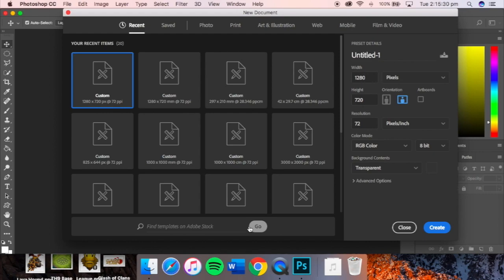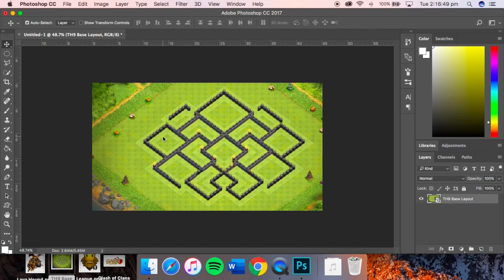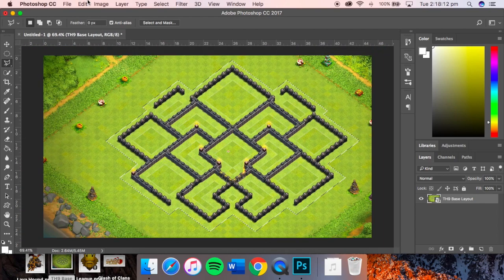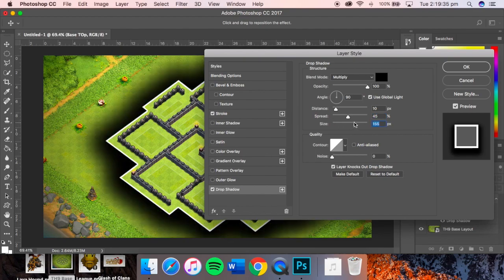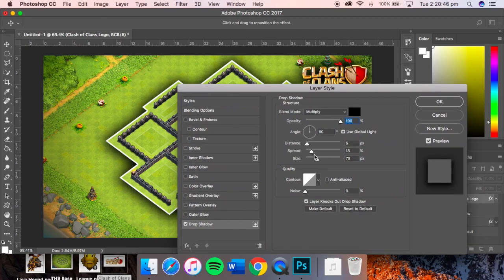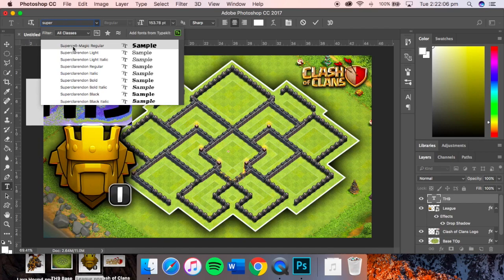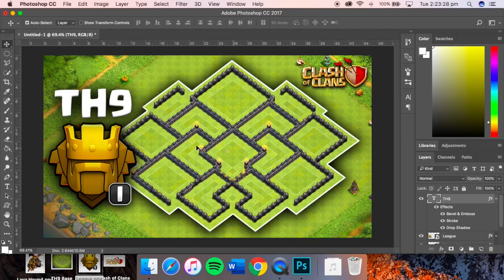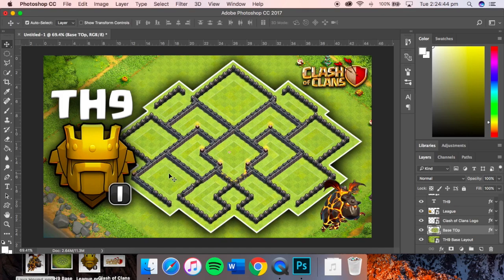How To Make Clash Of Clans Base Build YouTube Thumbnails! | Beginners Guide | Photoshop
Today issa different video, a tutorial on How To Make a Clash of Clans Thumbnail!

Much luv!